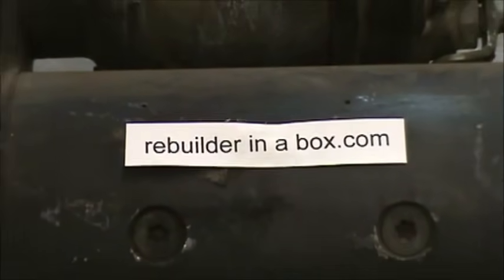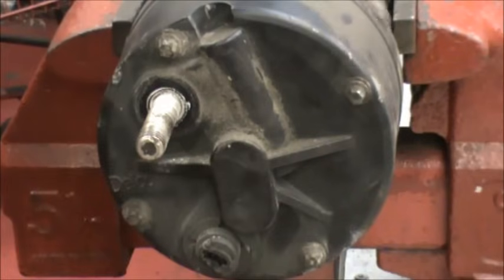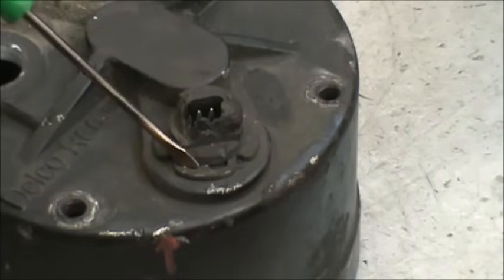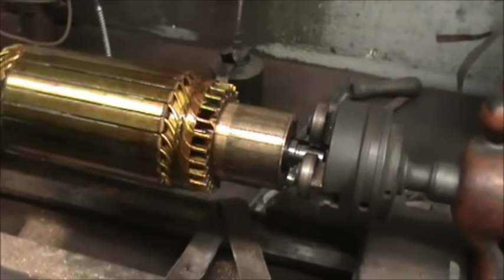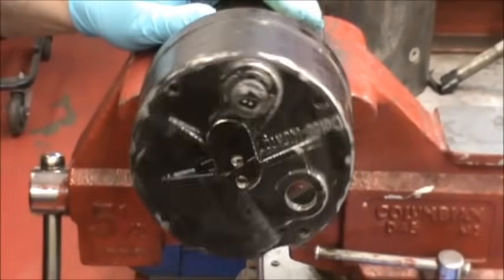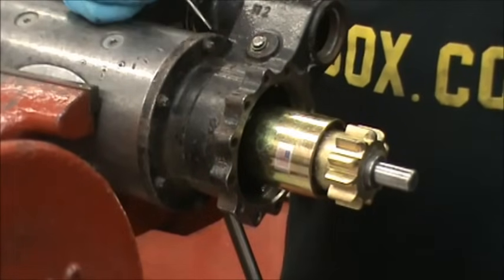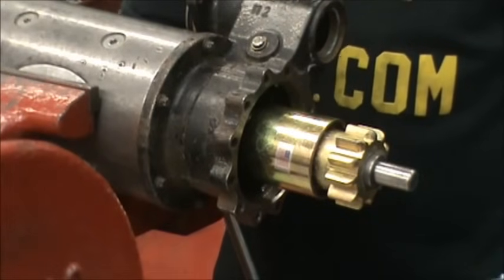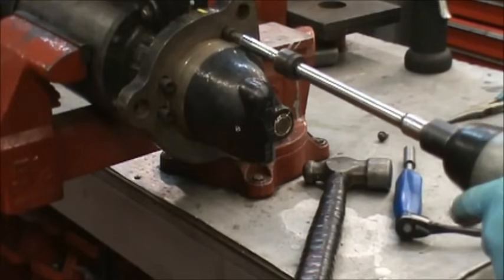How to rebuild a 42MT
We have many kits in stock and ready to ship.